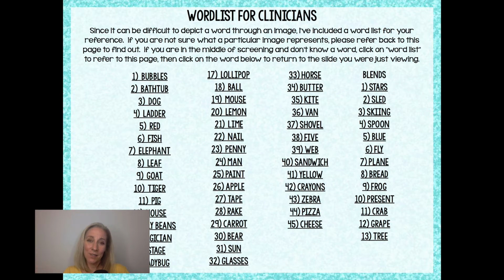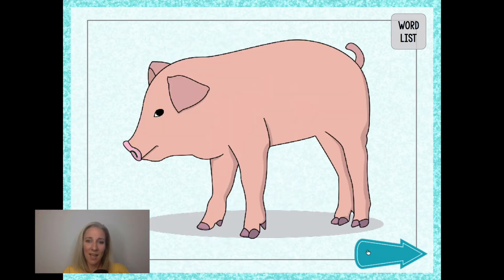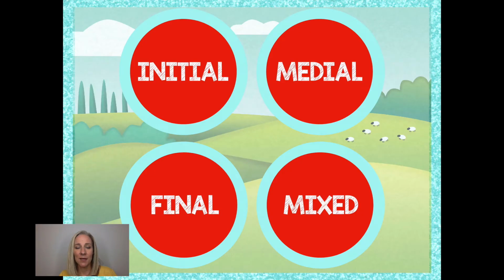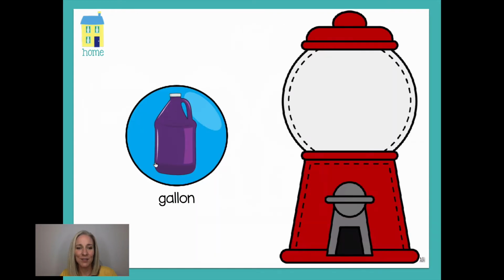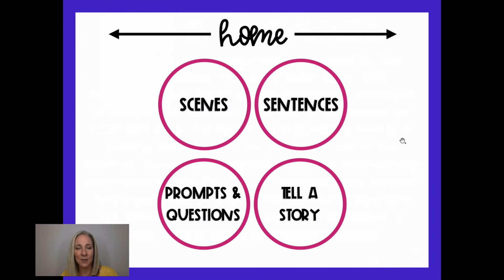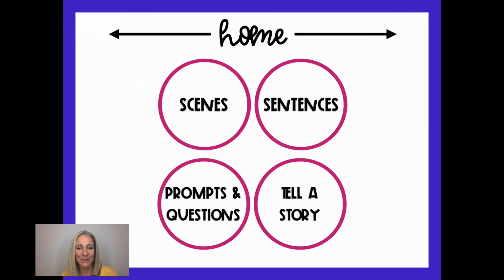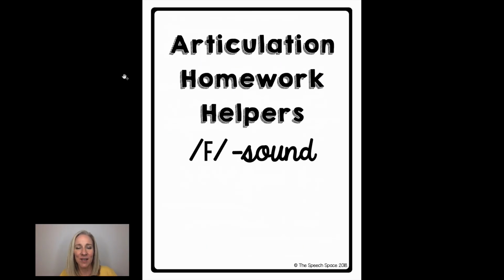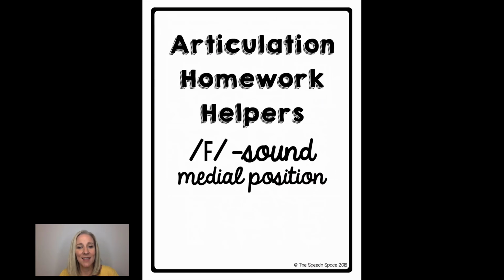5 Must-Have Articulation Speech Therapy Activities for Teletherapy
Moving to an online service delivery model is a big change. While some articulation resources that you use for in-person therapy will still work, others will not. Today, I've rounded up 5 teletherapy activities for speech therapy.